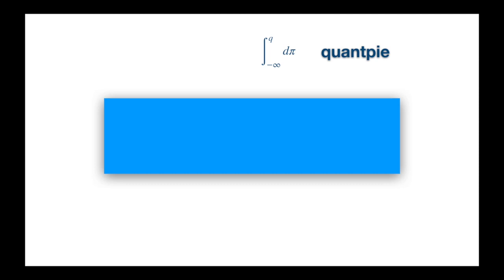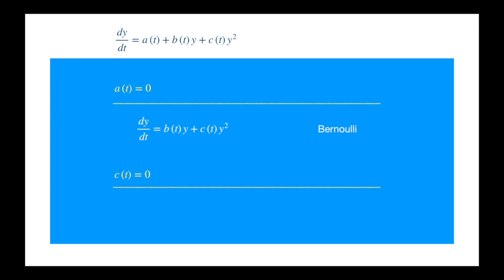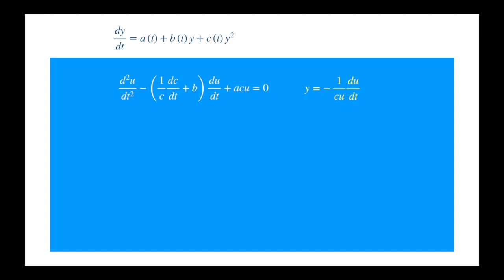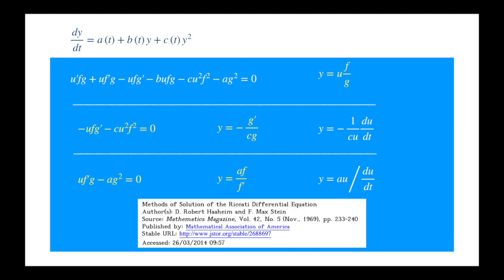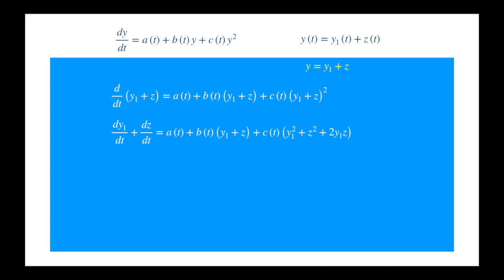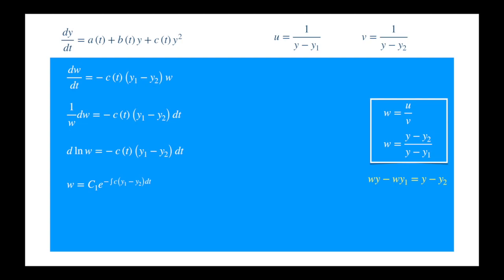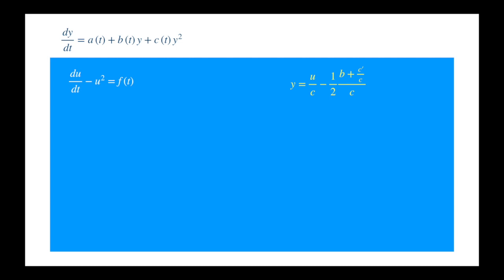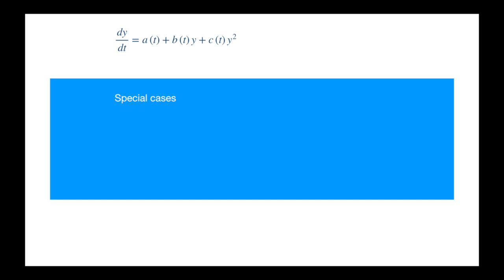Riccati Differential Equation: Solution Methods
Introduces the Riccati Equation, and explains the various solution methods including: 1) Solution through transformation into a second order linear equation, 2) Solutions through known particular solutions, ranging from one known particular solution to four known particular solutions, and 3) Solution though separable form including Rao and Ukidave's, and Allen and Stein's transformations. Also shows how to transform the Riccati equation into reduced form, and canonical form. Contents timeline below for easy navigation:

00:00 - Introduction and historical context
06:33 - Contrasting Riccati equation against other simple ODEs such as Bernoulli
07:26 - Outline of the Solution methods
11:30 - 1) Solution via Transformation to linear equation
18:39 - 1-a) Alternative transformation methods
21:19 - 1-b) Example method for solving the transformed linear equation
26:11 - 2) Solution of Riccati when a particular solution is known
31:35 - 3) Solution when 2 particular solutions are known
36:35 - 4) Solution when 3 particular solutions are known
38:20 - 5) Solution when 4 particular solutions are known
40:04 - 6) Special form of Riccati Equation with easier solution method
40:22 - 6-a) Transformation to reduced form
42:48 - 6-b) Separable form
47:39 - Summary- solution recipe! Including Polynomial coefficients